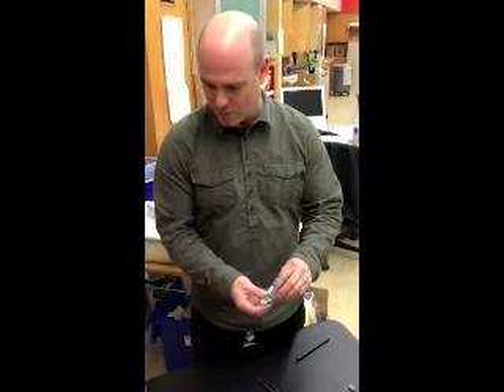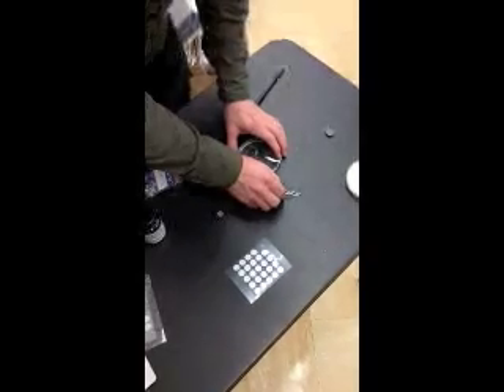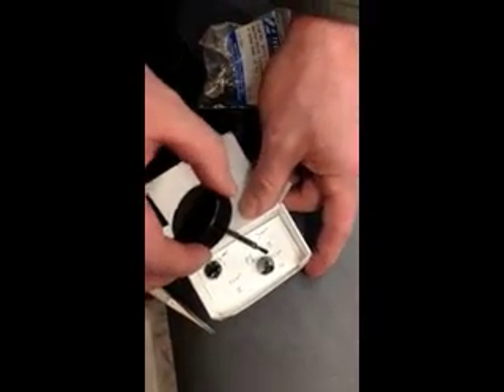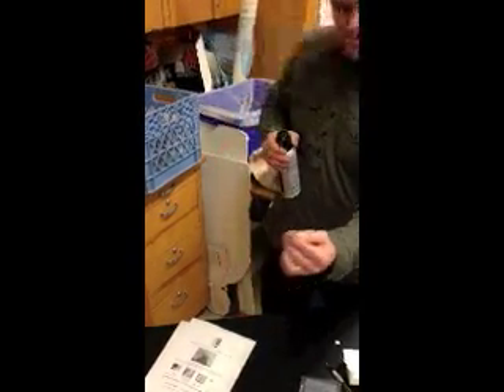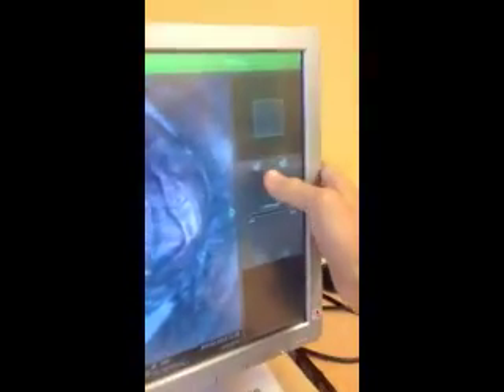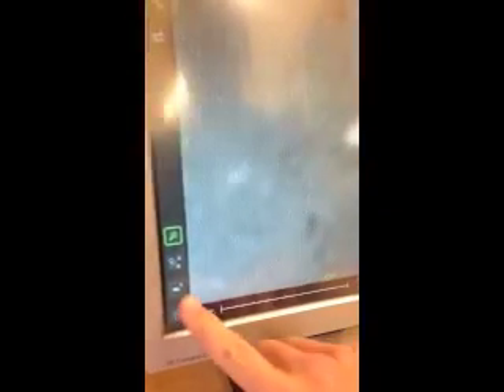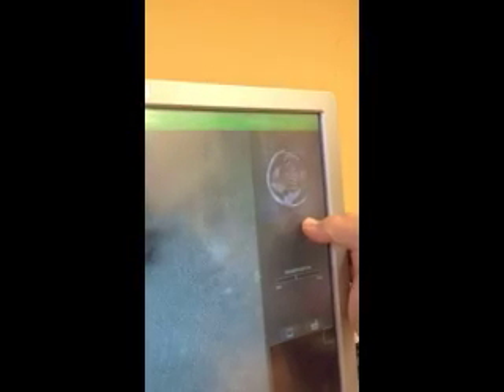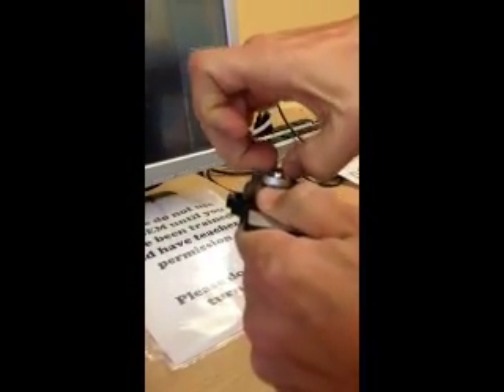Project Nano Phenom SEM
The is a crude and basic version of prepping and using the Phenom Scanning Electron Microscope at daVinci Arts Middle School. Hieggelke